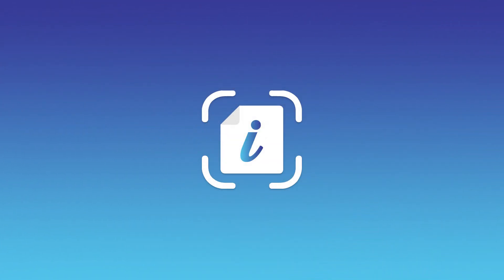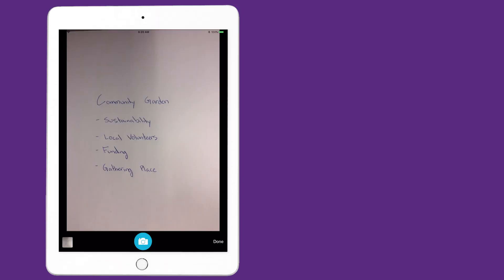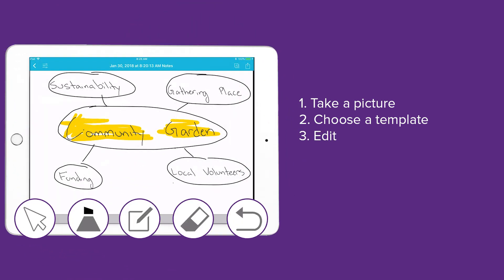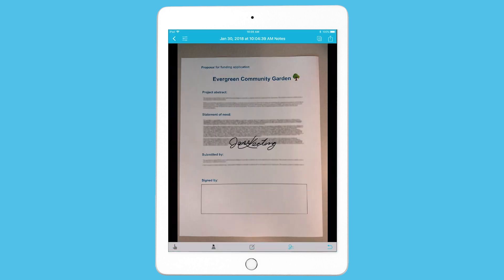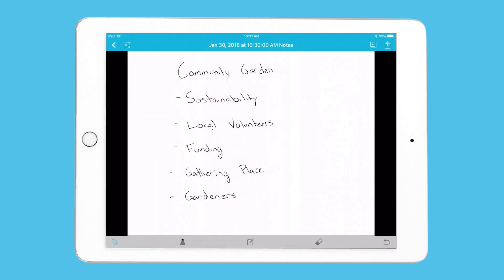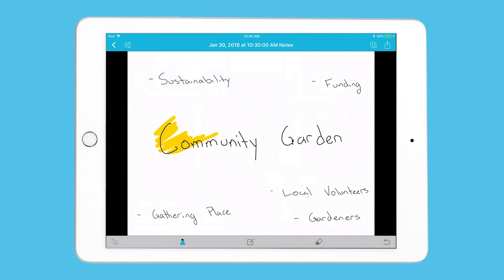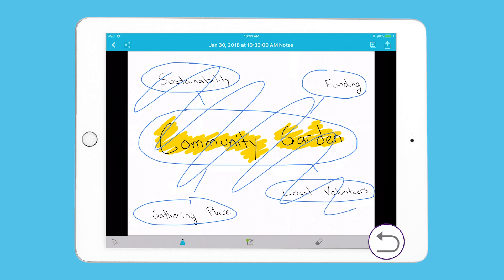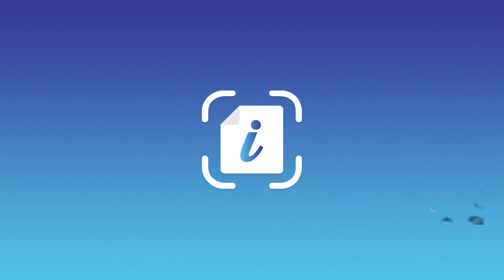SMART InkScan app: Turn paper notes digital (2018)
SMART InkScan is an app that turns paper notes into digital ink on your phone. Snap a photo of your document, then move, resize, edit, highlight, sign or draw on it.

Share the results instantly as a PDF or an image file, all from your mobile device. Send to a SMART Board to grow your ideas even more.